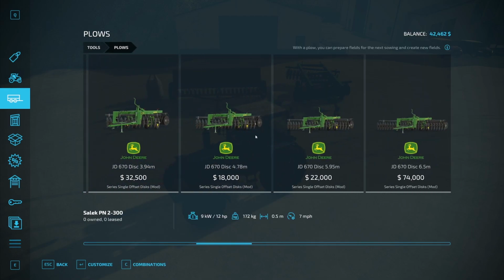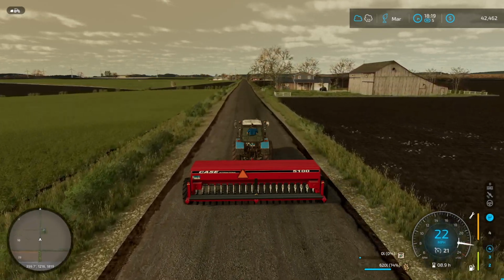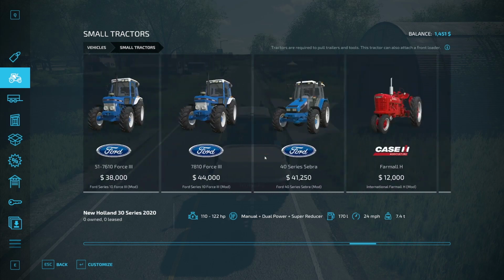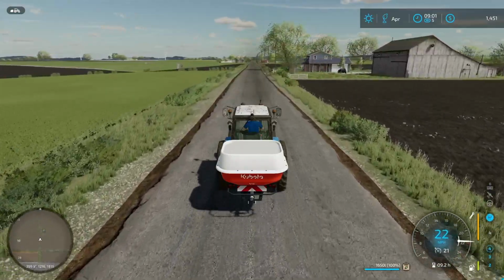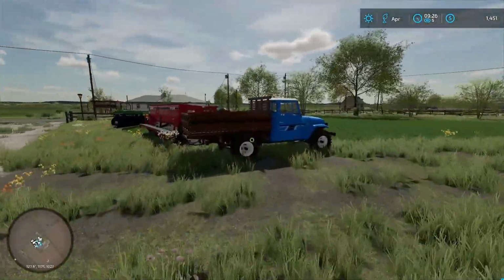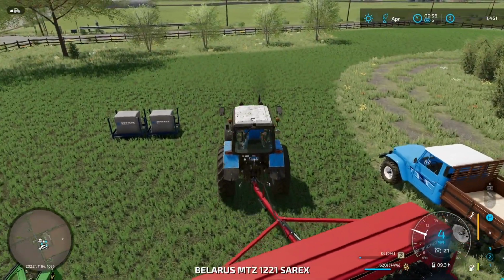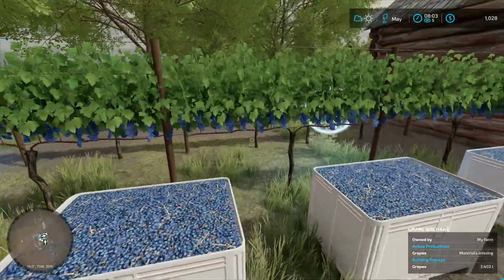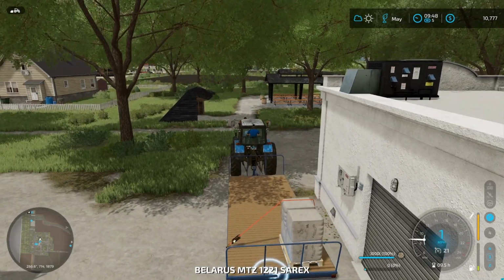I Got Some Shiny New Things | Stone Valley 22 FS22 Ep15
Today we trade the retro truck. Enjoy!